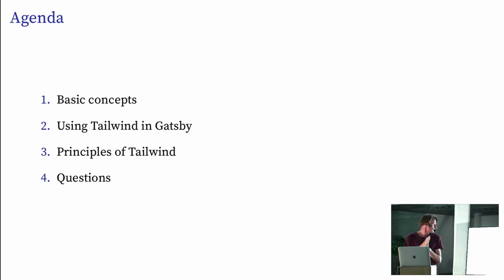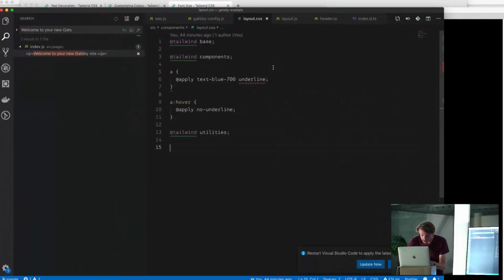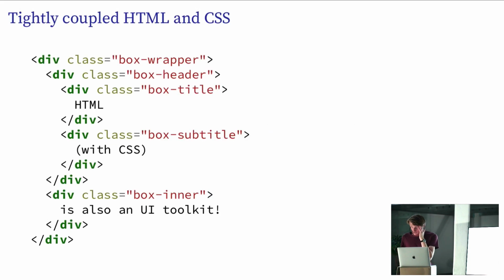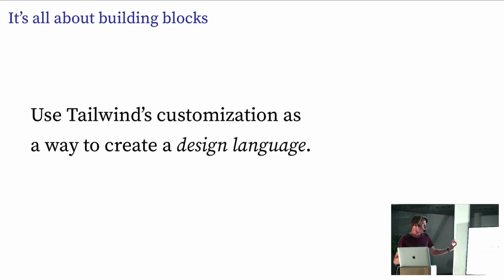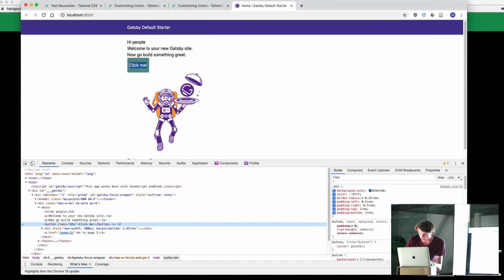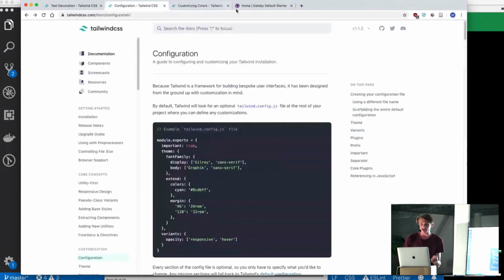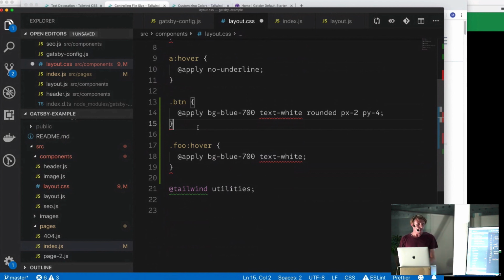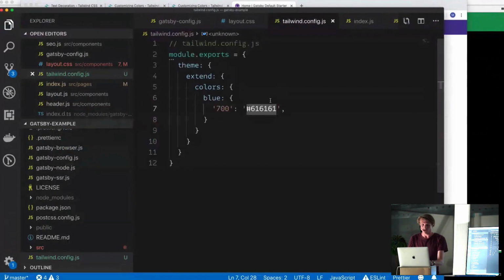Introduction to Tailwind CSS – Magnus Holm, JAMstack Oslo, 2019/08/27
Magnus Holm (@judofyr) introduces the CSS framework Tailwind CSS at the JAMstack Oslo Meetup, hosted at Sanity.io HQ, 2019/08/27. jamstack-oslo.no